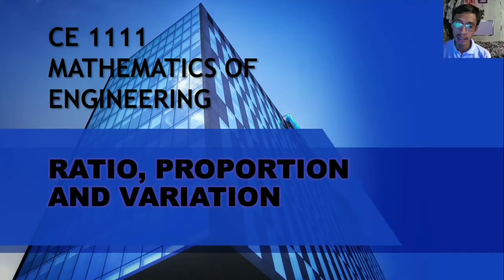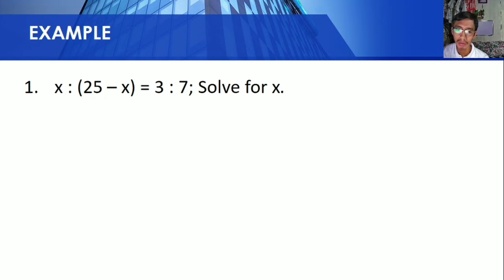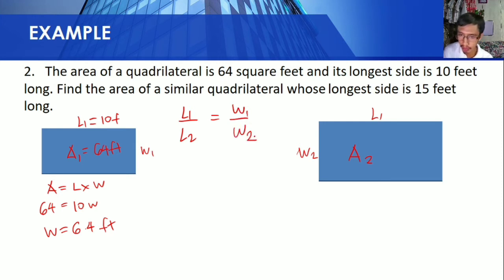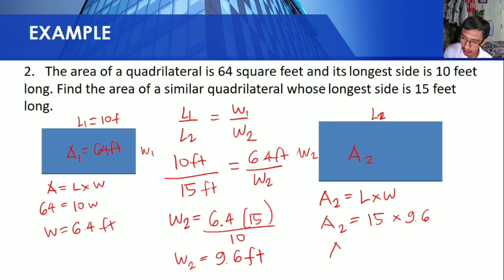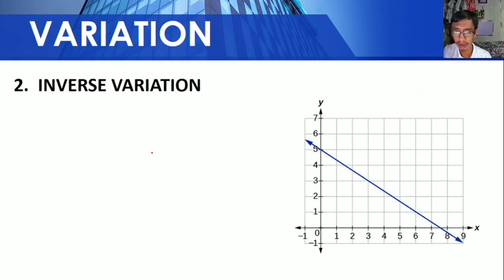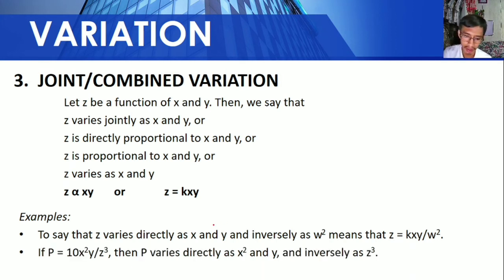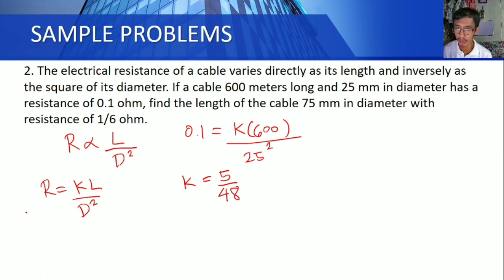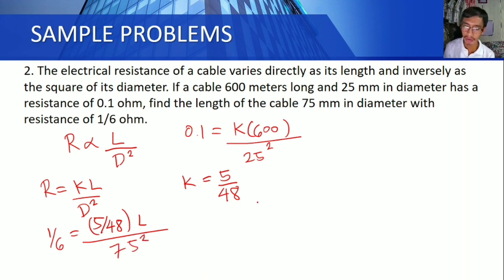RATIO, PROPORTION AND VARIATION